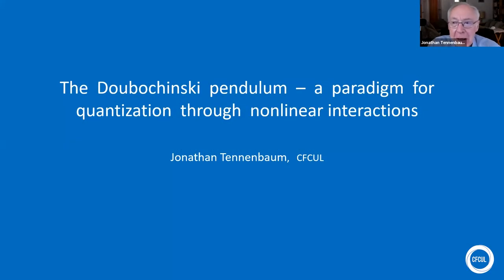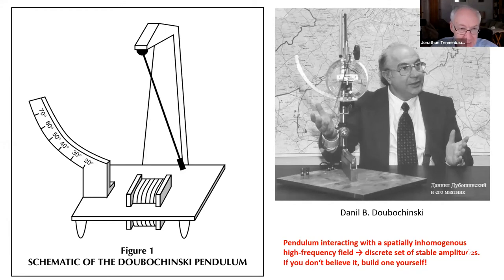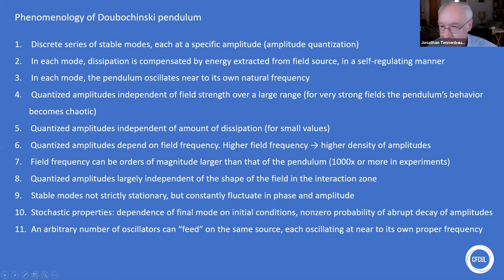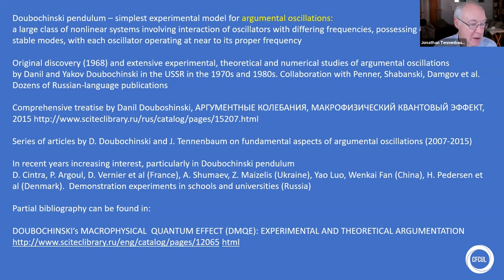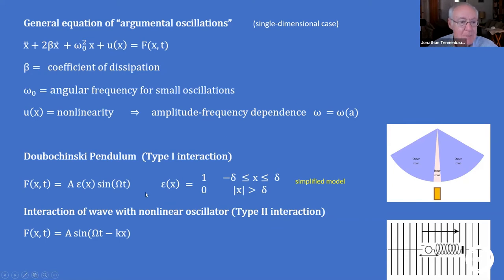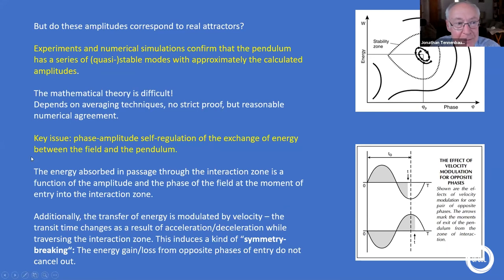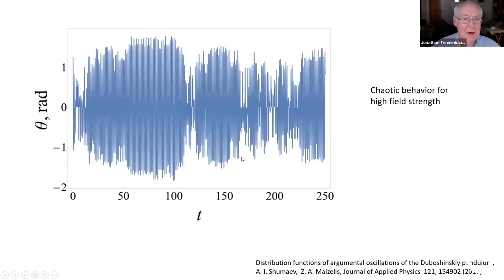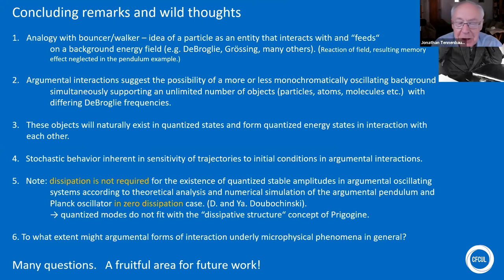Jonathan Tennenbaum - "The Douboschinski pendulum. A paradigm for quantization through nonlinear..."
International Conference on Advances in Pilot Wave Theory & HQA-2021
26-30 July 2021, online

Jonathan Tennenbaum (CFCUL/GI2)
"The Douboschinski pendulum – a paradigm for quantization through nonlinear interactions"